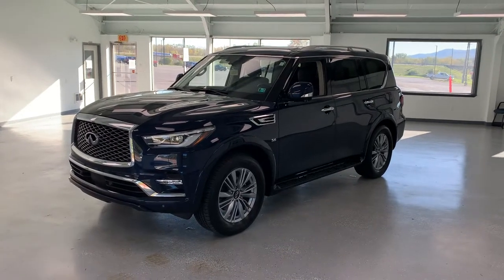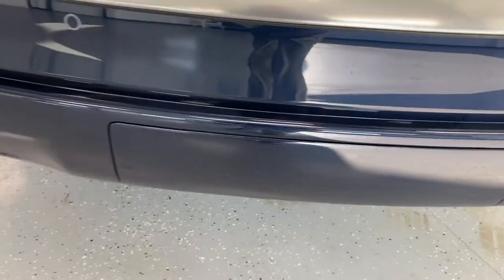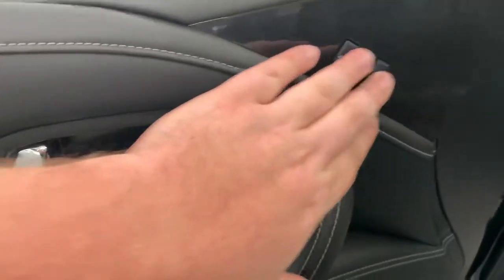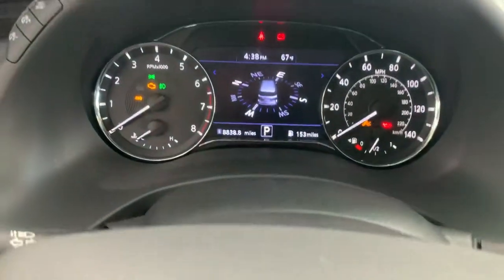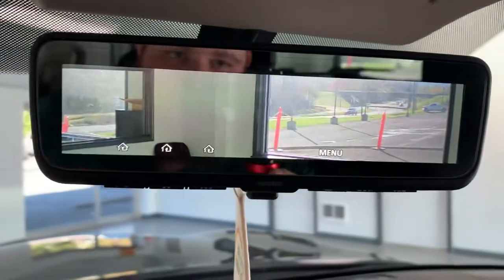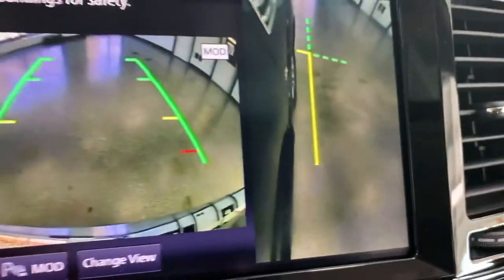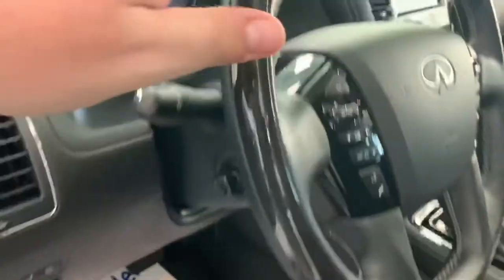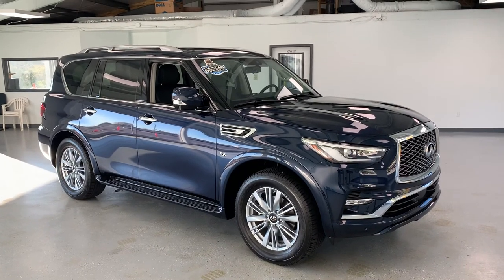2020 INFINITI QX80 LUXE- Stock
Take a look at this 2020 INFINITI QX80 LUXE 5.6L V8. This vehicle has a lot of features to offer. Equipped with power windows, remote keyless entry, and steering wheel mounted audio controls. A power moonroof, rear backup camera, and a power liftgate are other features. This Infiniti has captain seating in the second row and a third row bench seat. While in our shop this vehicle got a fresh oil change, new brakes and rotors, tires rotated and air filters replaced.
Thinking of making a trip to ATA? Check out our reviews on Facebook and Google to see what our customers are saying about us! ALSO—We guarantee Maryland and West Virginia state inspection! Need accessories with our vehicle? Our CarQuest Parts and Accessories store has you covered! Your time is important to us and we strive to make this easy with straightforward pricing, no hidden fees, and a non-commission sales staff!! Please call, email or text for more information. We are confident you'll find your visit to All Things Automotive very refreshing!! Your hometown car store!!! - Right across from Richards Farm and Dairy in scenic Fulton County. RelyonATA 2020InfinitiQX80 2020Infiniti.